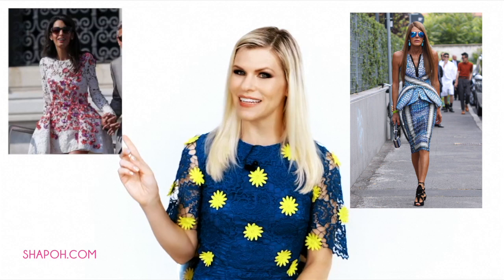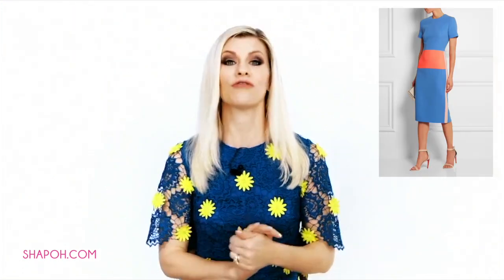Dresses That Work for the Kentucky Derby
What should I wear to the Kentucky Derby? Where can I find a hat for the Kentucky Derby? Where can I find a fascinator for the Kentucky Derby? How do you match hats or fascinators and dresses?